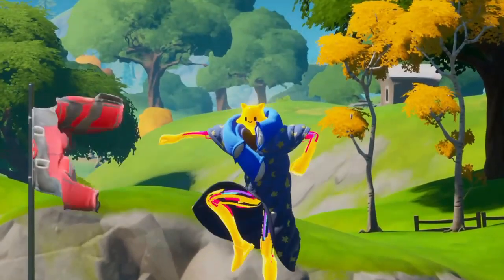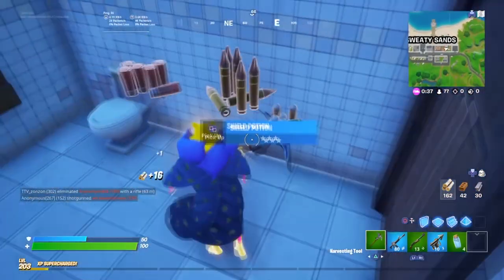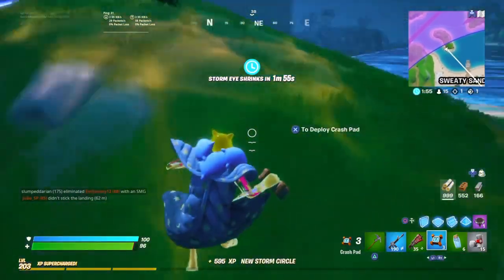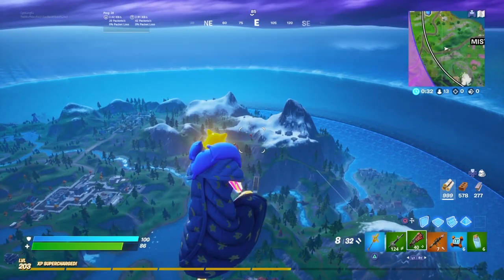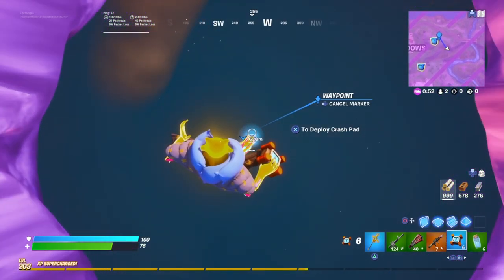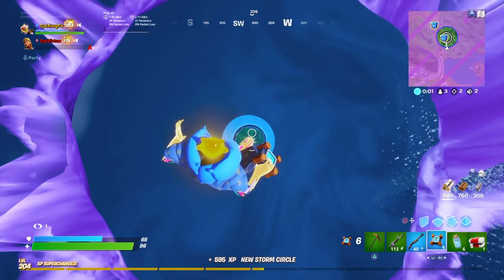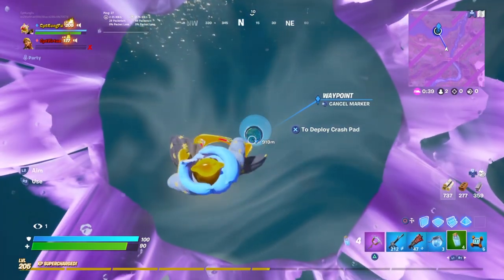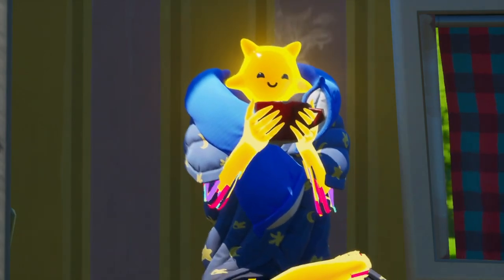This EASY NEW Fortnite SEASON 3 GLITCH Makes You FLY! (Free Wins)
In today's video, I this brand new Fortnite Season 3 glitch that allows you to fly above the storm. It's extremely overpowered and essentially gives you free wins. I'll be uploading a lot of chapter 2 season 3 content that's just as epic as this video!